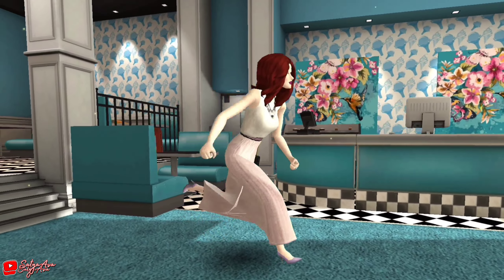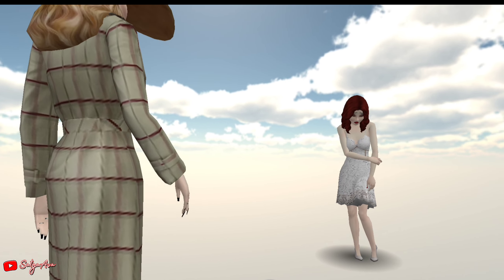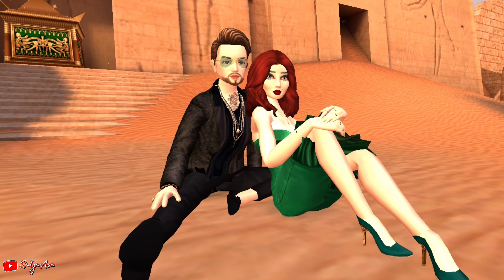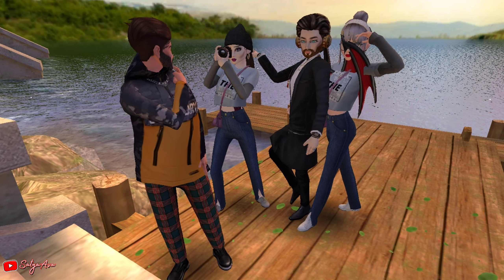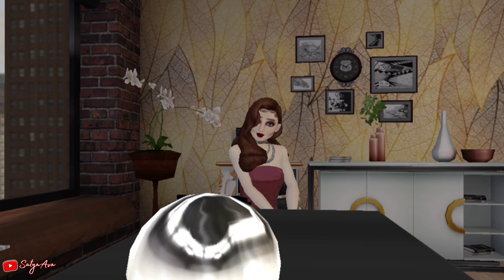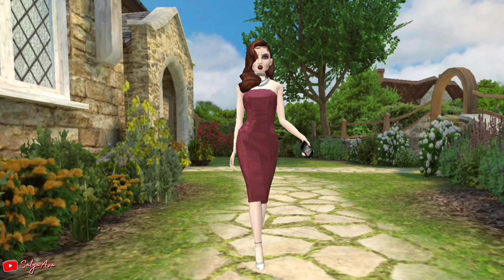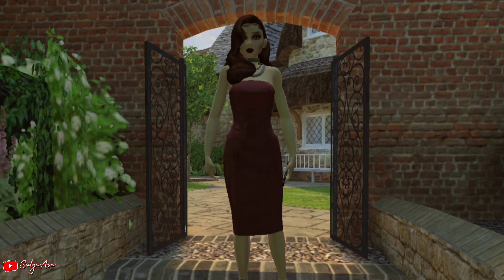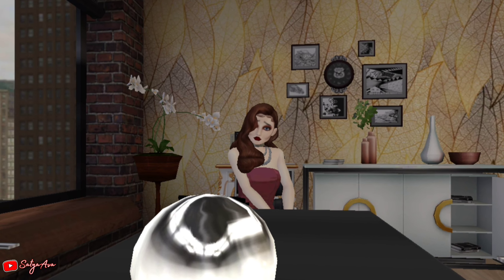How Do We Make Avakin Movies || Making of Broken || Satya Ava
Hey avakins,
Today we will talk about An avakin movie making and the struggle we face during making of A Video Series,Watch tjis video and Don't forget to share your experience with me.